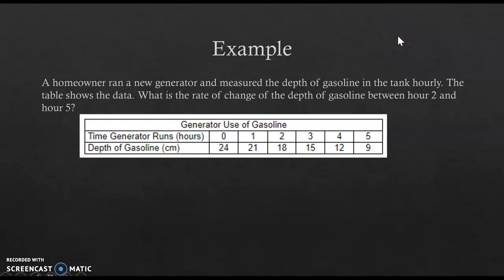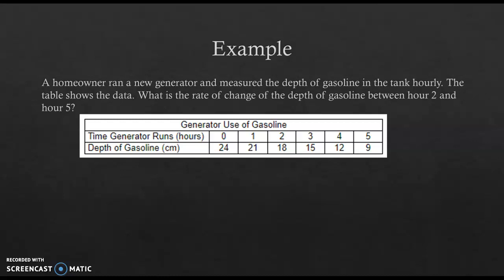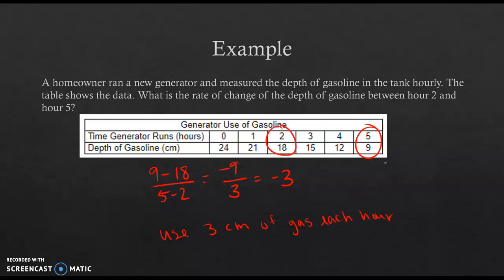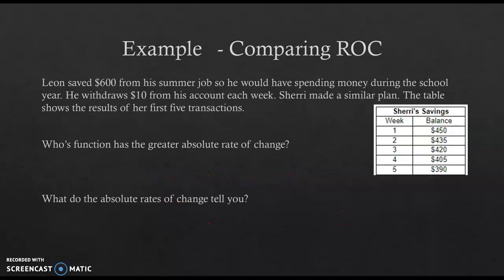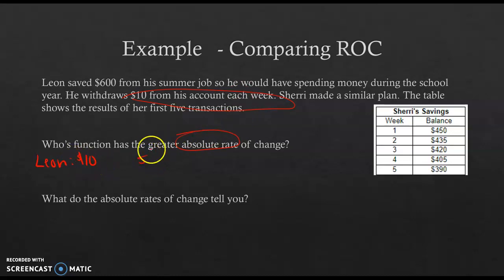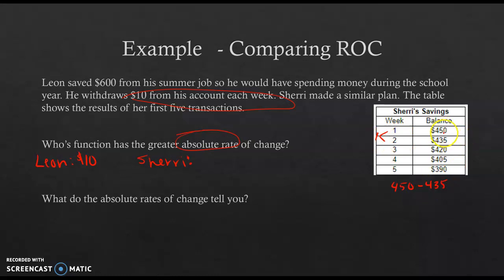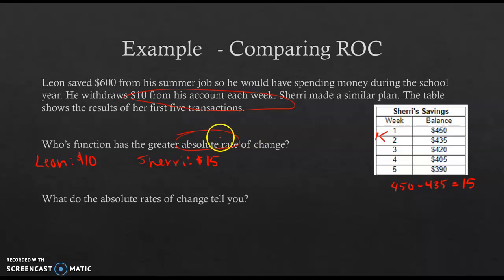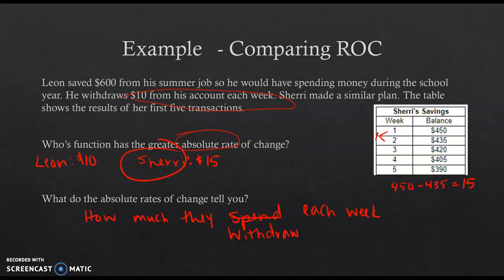3.5 Part 2 Exploring Slope